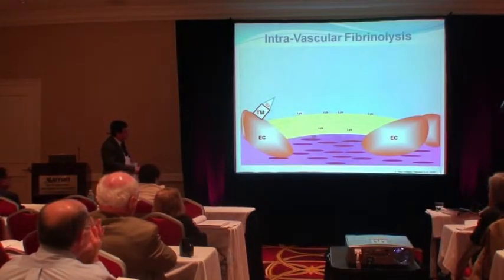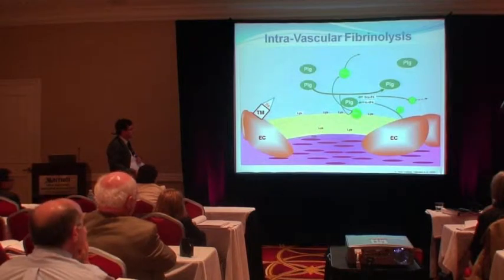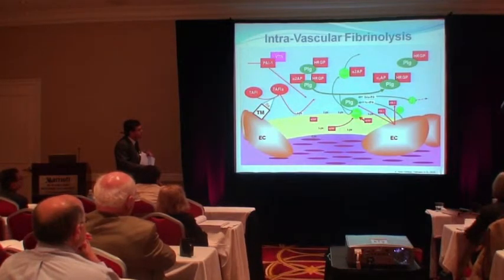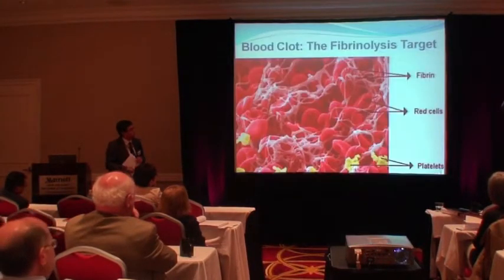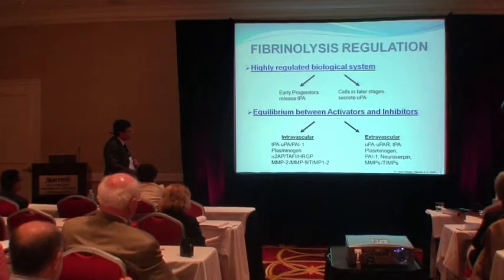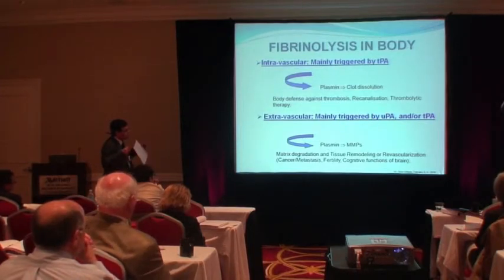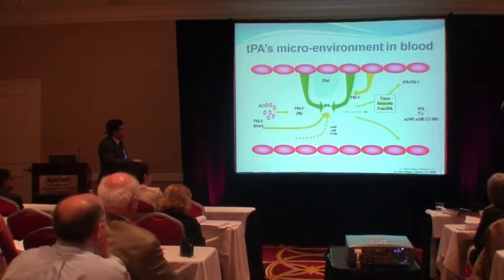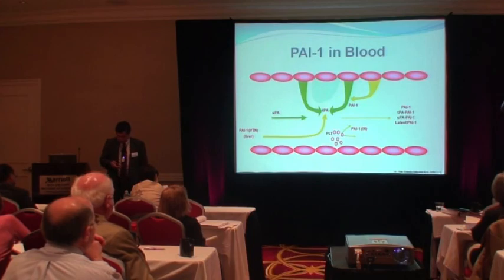Fibrinolysis - Multiple Functions Laboratory Testing Usefulness - Chapter II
A Presentation by Jean Amiral
(Hyphen BioMed Neuville sur Oise, France, 2010)

Dr. Jean Amiral, Immunologist, Biochemist, and Doctor in Medical Sciences, is a leading expert in scientific, technical, and research direction in the fields of Thrombosis and Haemostasis. Dr. Amiral is President and Scientific Director of HYPHEN BioMed.